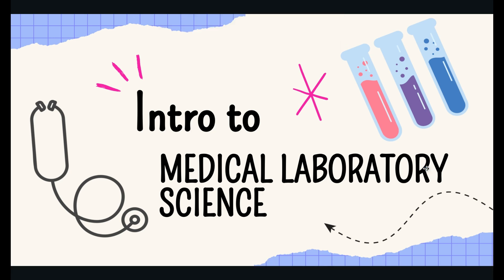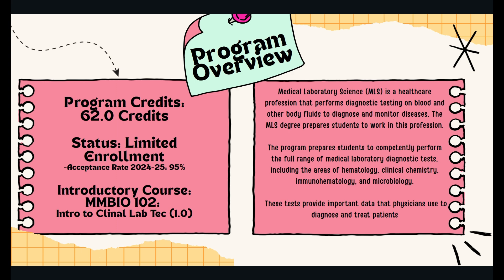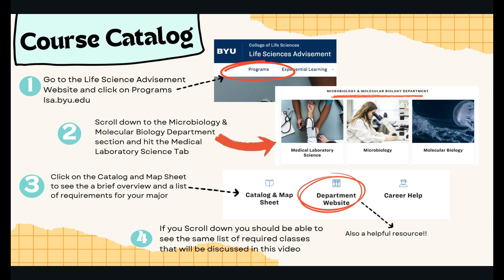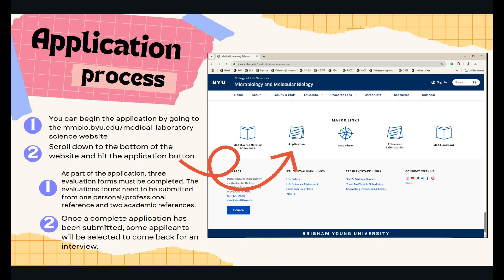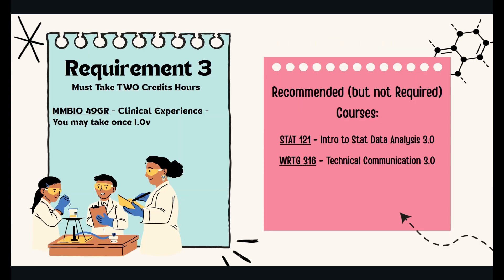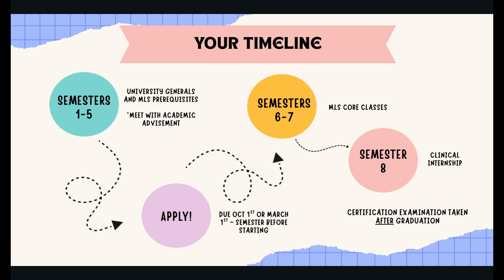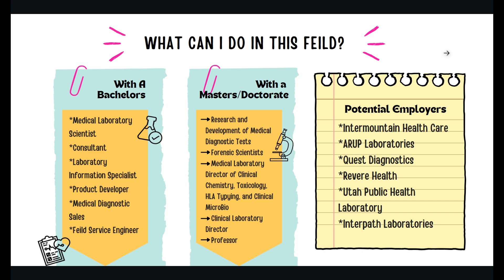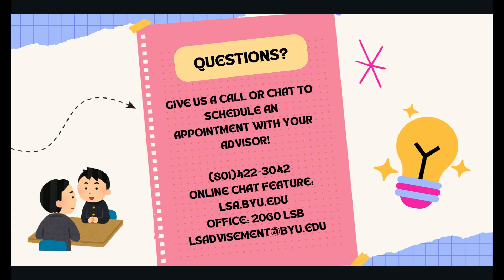Intro To Medical Laboratory Science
This is a helpful video for those looking into the Medical Laboratory Science Major at BYU